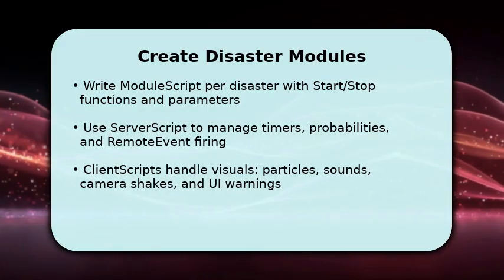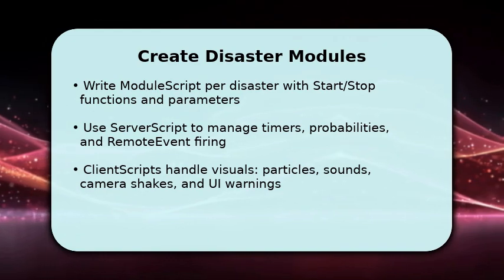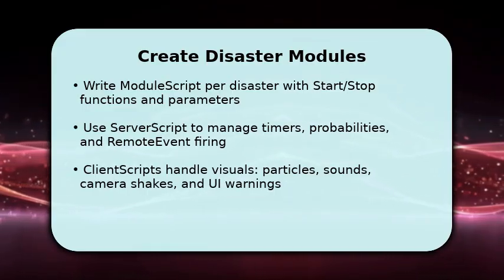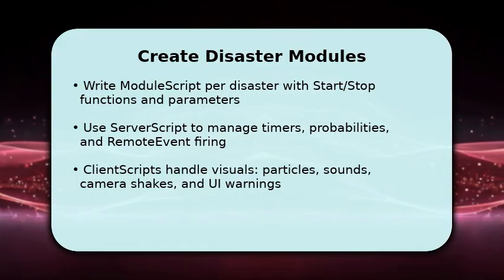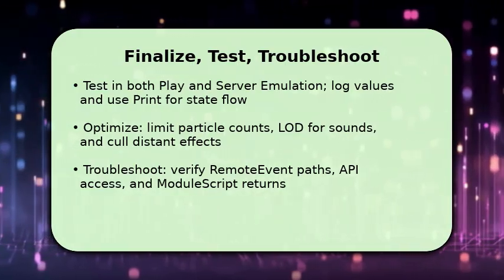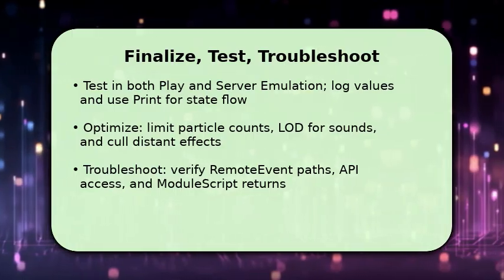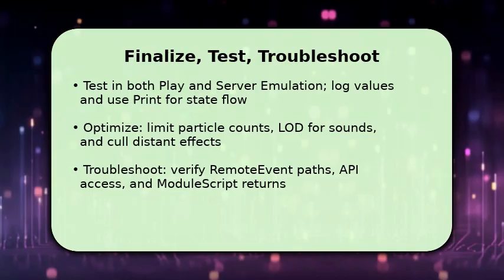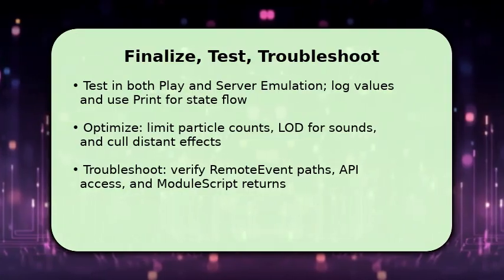How to Make Natural Disasters in Roblox Studio (full Guide)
Dive into the creative world of Roblox Studio as we explore how to craft realistic natural disaster scenarios. This comprehensive guide covers everything from setting up your environment to adding dynamic elements like falling debris and weather effects, ensuring an immersive experience for players.

Roblox Studio, natural disaster creation, immersive gameplay, dynamic environments in Roblox, weather effects tutorial, falling debris mechanics